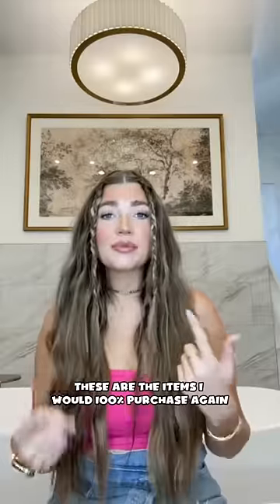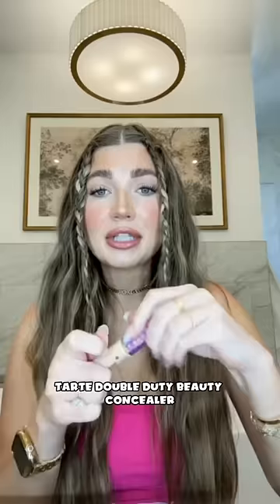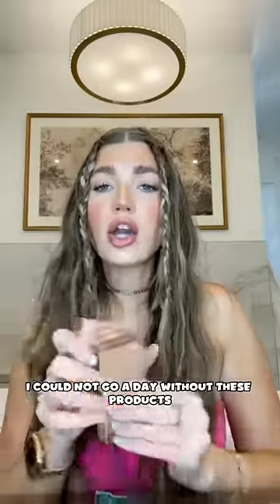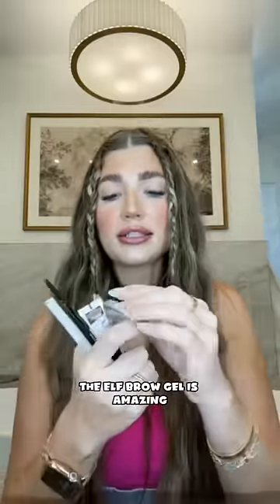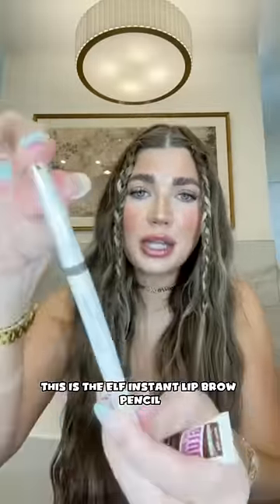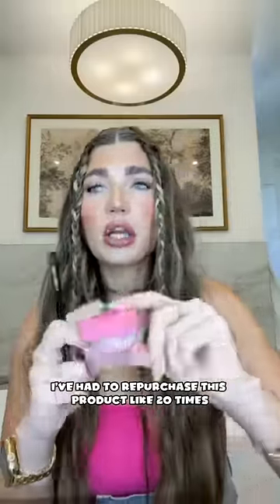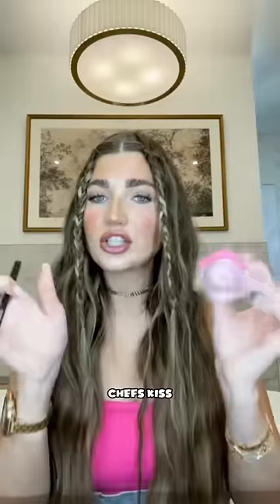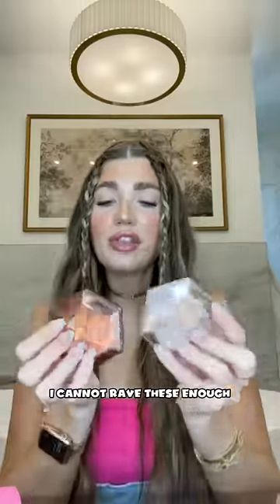I LOST MY MAKEUP BAG🫢😅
Whats your must have products?💖💄